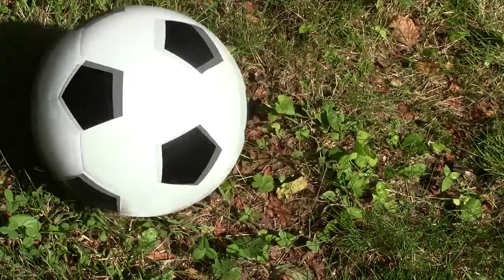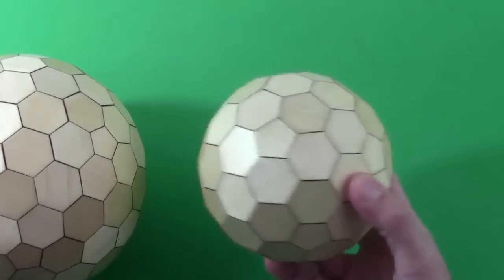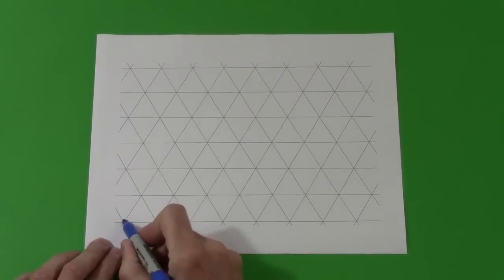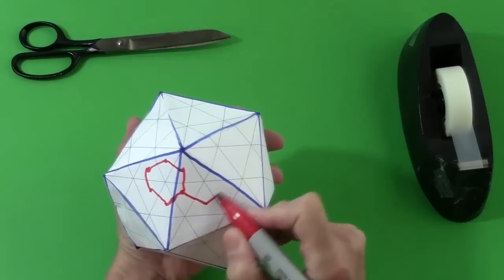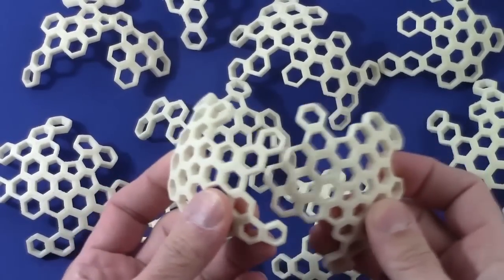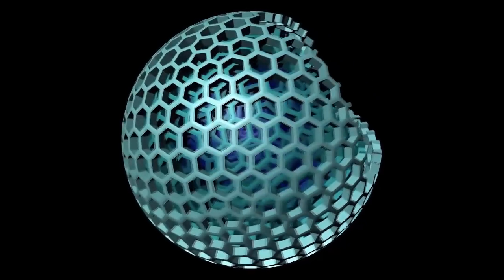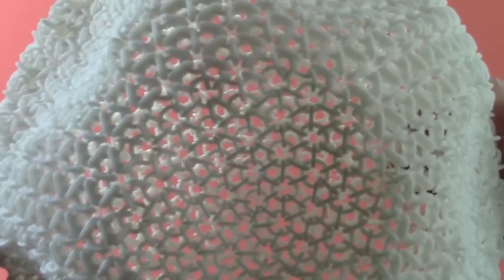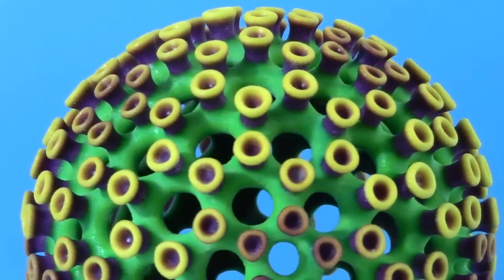Mathematical Impressions: Goldberg Polyhedra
Because of their aesthetic appeal, organic feel and easily understood structure, Goldberg polyhedra have a surprising number of applications ranging from golf-ball dimple patterns to nuclear-particle detector arrays.